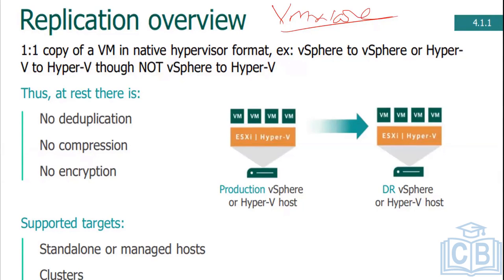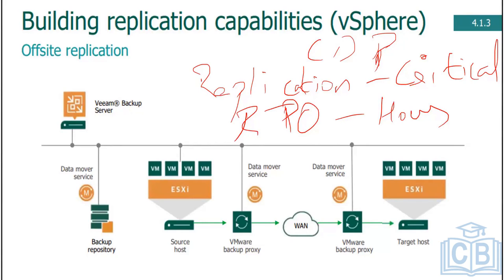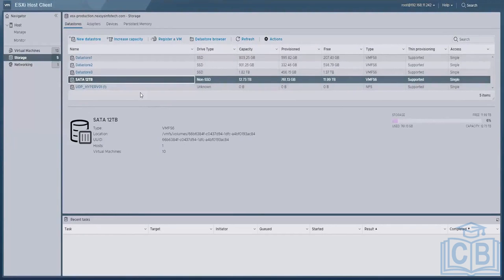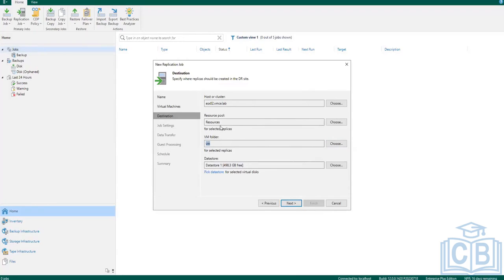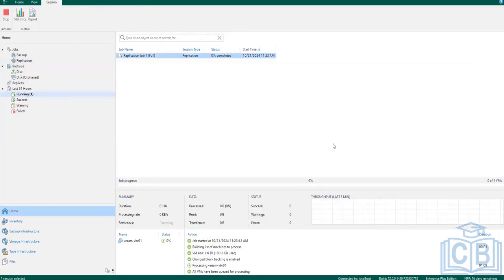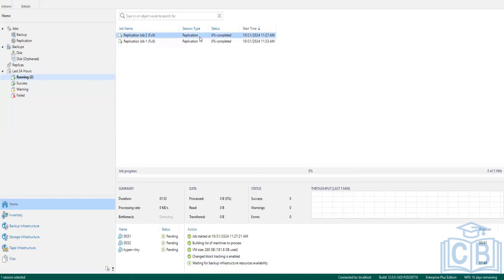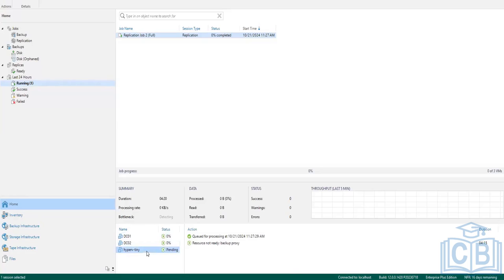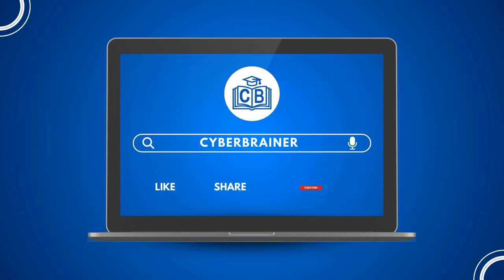Veeam Replication and Disaster Recovery | Unable to Assist Request in Veeam | CyberBrainer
Veeam Replication DisasterRecovery CloudBackup Virtualization DataProtection VeeamTutorial VeeamSetup VeeamConfiguration VeeamSupport VeeamBackup VeeamRestore @CyberBrainerEducation

💡 In this video, we cover:
✅ Why "Unable to Assist Request" appears in Veeam & how to fix it 🛠️⚙️
✅ Common replication & backup issues in Veeam 🔄💾
✅ Veeam training best practices for professionals 🚀📚
✅ Step-by-step guidance to troubleshoot errors 🧐💡
✅ How to maximize Veeam efficiency for backup & DR 🏆💻

📌 Learn more,

Veeam error fix
Veeam troubleshooting
Backup & restore
CyberBrainer Veeam course
Veeam DR setup
Veeam configuration
Veeam modules